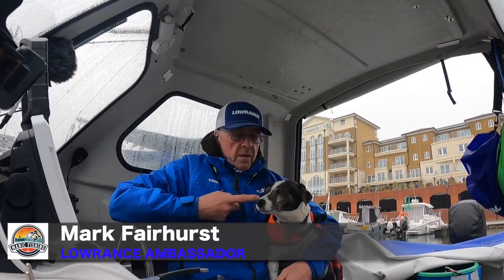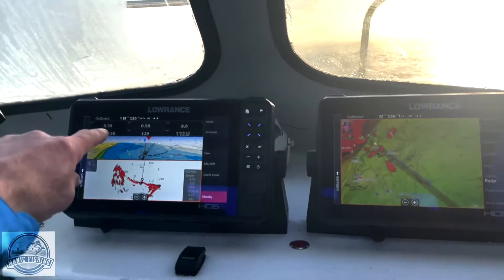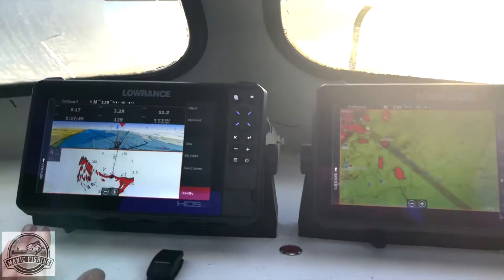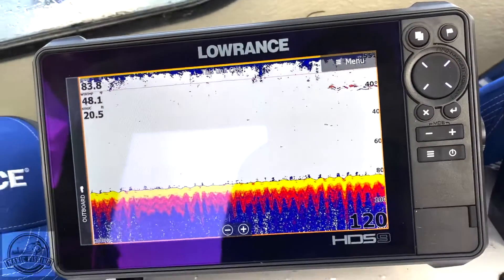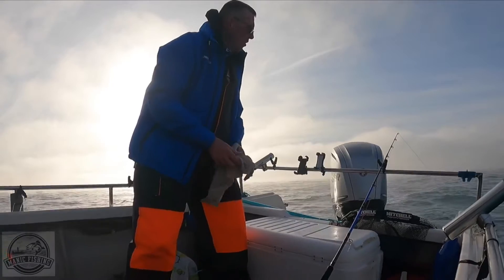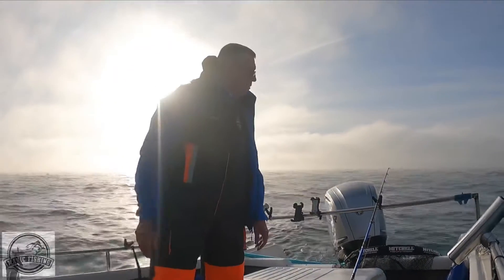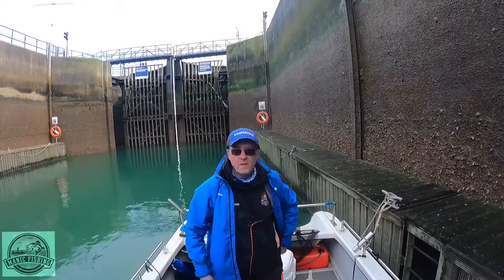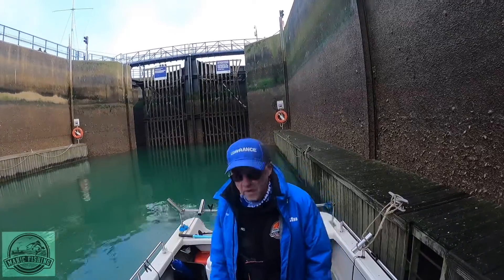My day conger fishing🤟🤟🎣